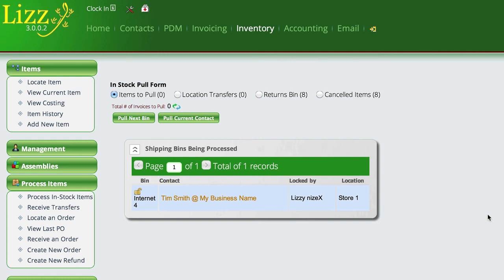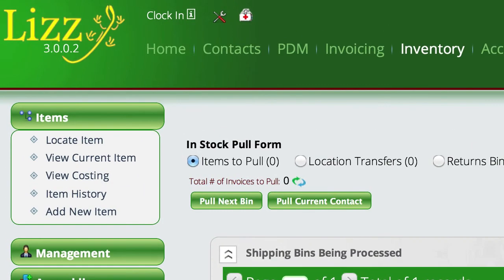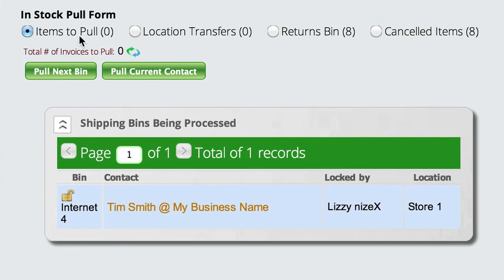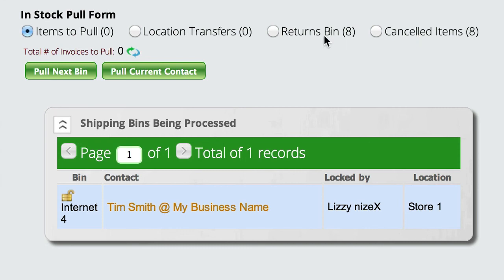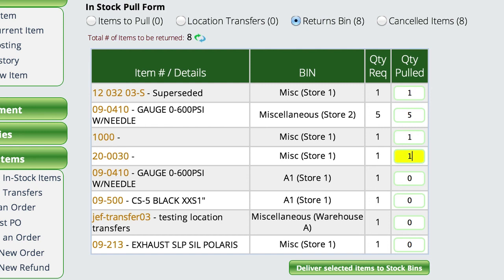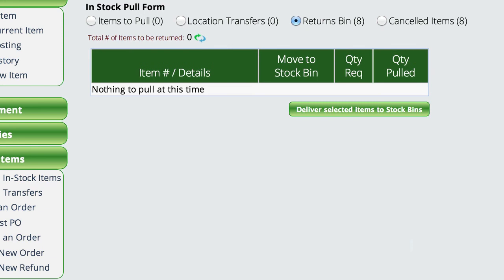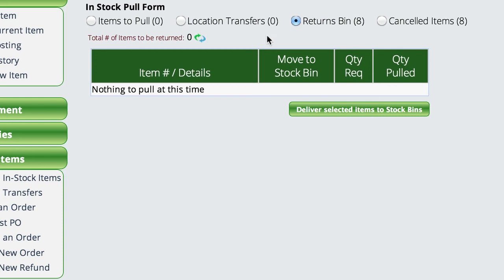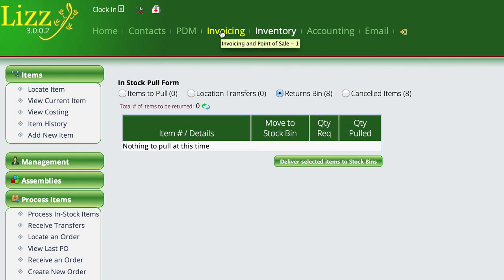How to Process the Returns Bin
This video covers how to process items out of the returns bin.